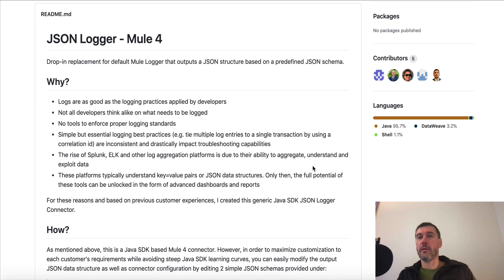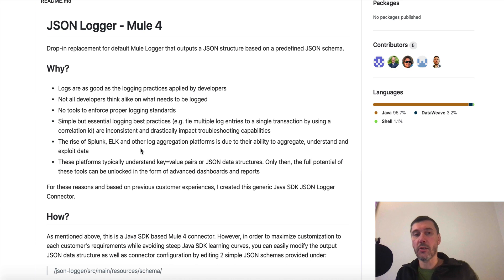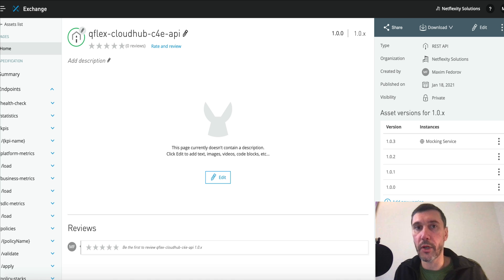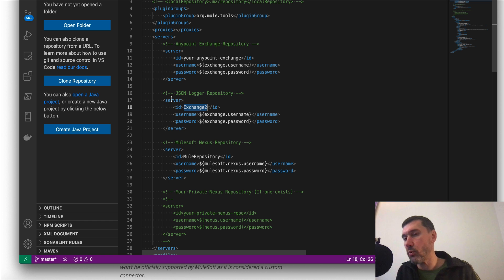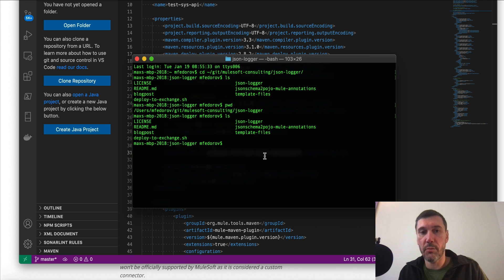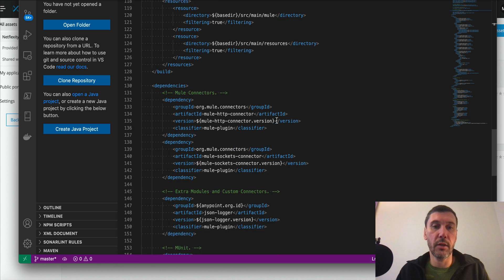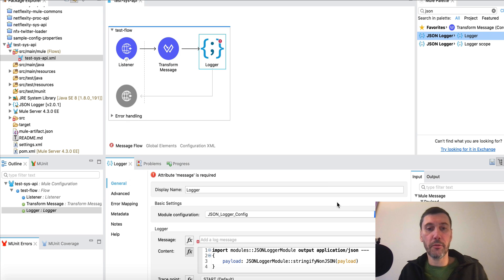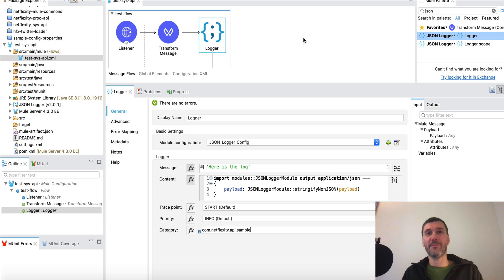Utilizing Mulesoft JSON Logger Connector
Learn why JSON Logger is essential for every organization that wants to enforce proper logging standards and promote essential logging best practices. The video provides insight into how Mulesoft’s JSON Logger can be deployed and managed within Anypoint Exchange repository as well as used within your projects.

Please reach out with suggestions on the topics.